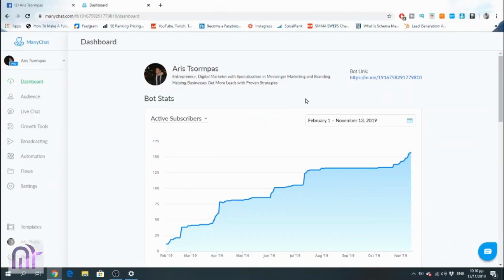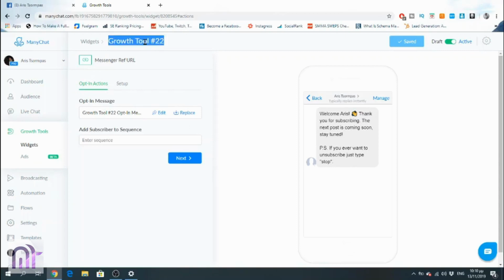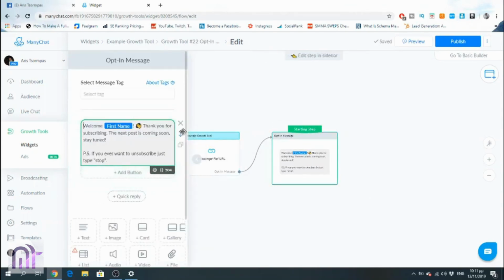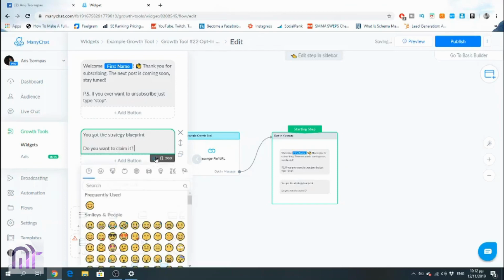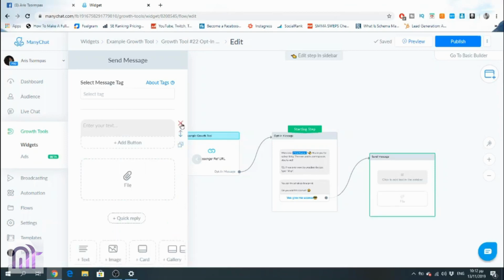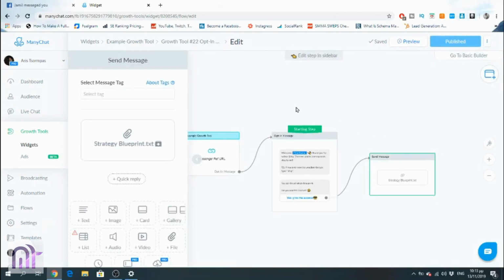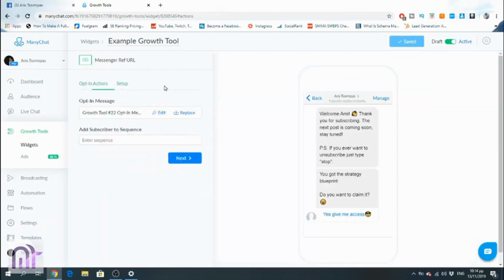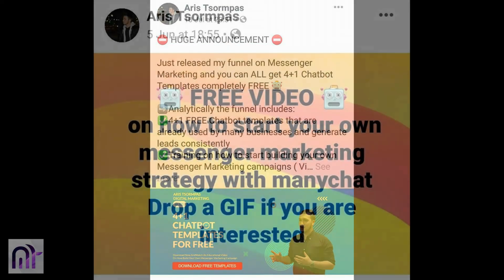How To Grow Your Messenger Marketing List For Free 2020| Manychat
Messenger chatbots are the future of online marketing strategies. Fast evolving and with huge open and click-though rates offer a highly effective route to market your business or yourself in the online world today. Due to the fact that messenger has been used so far for personal use with the lack of advertising in the platform people contacted by a brand  / business inside messenger tend to be more trustfull and feel greater attachment to the brand. In this video you will find the way to start building up a messenger marketing list for free utilizing the power of your facebook profile/page.

Have any questions or even interested in learning about chatbots?

chatbots
manychat
manychat bot
manychat bots
manychat chatbot templates
messenger marketing list
messenger marketing list growth
messenger marketing growth for free
chatbot building
chatbot builders
facebook chatbots
facebook chatbot ads
facebook ads
facebooks chatbot advertising
facebook business
business automation
facebook business automation
messenger bots
facebook messenger
facebook messenger bots
facebook messenger ads
manychat tutorial
manychat messenger bot
manychat facebook messenger
messenger bots for real estate
manychat tutorial
messenger marketing tutorial
messenger marketing how to
messenger bots for gyms
messenger bots for automotive
messenger bots for social media marketing agencies
messenger bots for restaurants
messenger bots for e-commerce